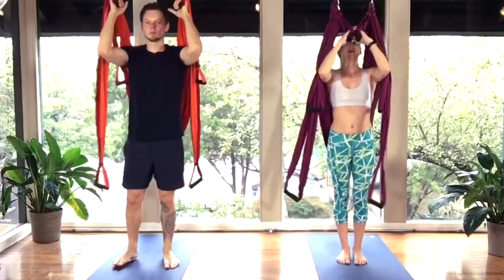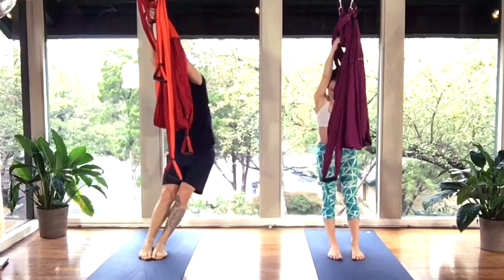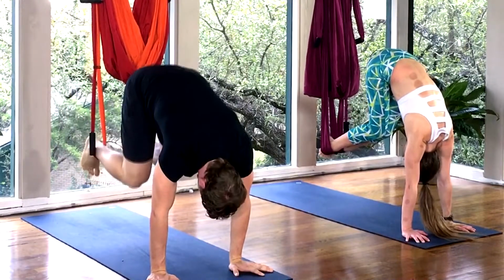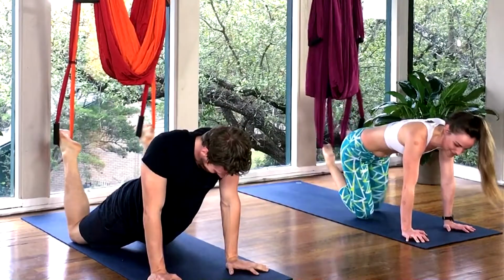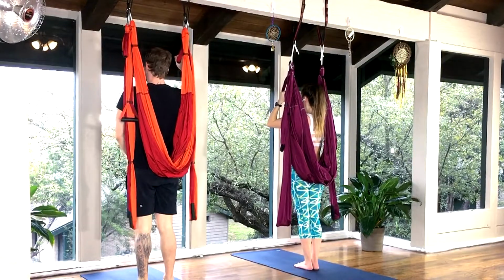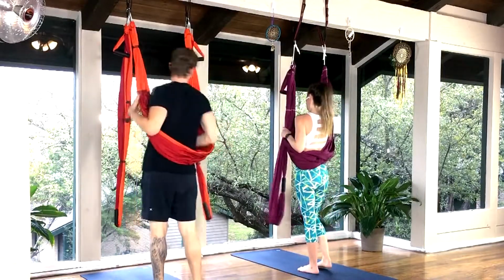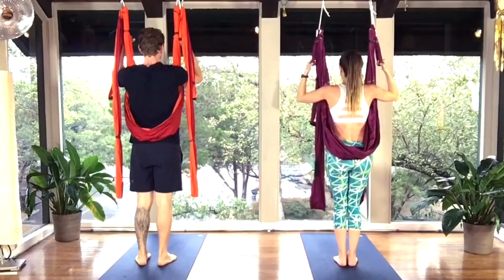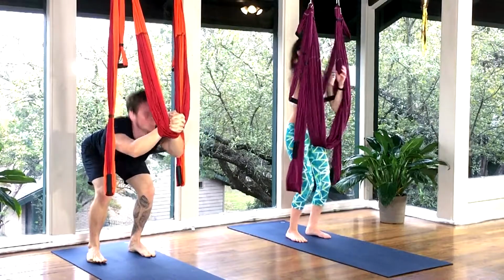Yoga Trapeze Core Workout - Video 2 for Beginners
Yoga Trapeze for Beginners -  Video 2: Yoga Trapeze Core Workout

Many of us equate core strength with a flat belly or six-pack abs. And while those may be motivating goals to you, there are so many more benefits that come from improving core strength than how your midsection looks, including improved posture, better balance, reduced back pain and easier breathing.

PURCHASE Yoga Body Naturals Yoga Trapeze

PURCHASE Door Frame Pull up Bar

Think of your core as a muscular corset that stabilizes your entire body, helping to give you a center of gravity whether you’re at rest or moving your limbs: Just as a ballerina uses her center of gravity to keep her balance as she spins across the floor, you draw upon your core strength whenever you walk, sit, exercise or perform pretty much any activity.

The Yoga Trapeze by YogaBody Naturals is an incredible way to relieve back/neck pain, muscle tension, and anxiety while also offering a new system for building strength, and flexibility. Great for stretching after a long day at the office/in the car or after a grueling workout. The Yoga Trapeze also helps with sciatica, herniated disk, plus a myriad of other spinal benefits.

After getting out of the yoga trapeze you will feel more calm and relaxed as well as very open in the spine.

Joy Scola is a Hatha Yoga, Acrobatic Yoga, and Mindfulness Instructor. She first fell in love in Acro- Yoga 4 years ago after first arriving in Texas. She dedicated all of her free time to practicing and eventually started teaching at the same gym she first flew in. Since moving to Austin a year later Joy has worked for various studios around town, teaches private lessons, and has hosted workshops for Lululemon featured as their Studio of the Month. In addition to teaching acrobatic yoga, she is also a Hatha yoga and fitness instructor for the YouTube channel, PsycheTruth.
Joy has a deep passion for wellness and fitness to which she's made it her life's mission to inspire others to live a more holistic, active lifestyle.

Because many of your body’s movements originate from your core, working toward improving its strength will enhance your posture, spinal alignment, stability and more. Researchers continue to study the various ways core strength improves health and wellbeing. Here are a few of the proven benefits of having a strong center.

Research shows that people with weak core muscles have an increased risk of a backache and injury since they lack adequate spine support. Core-strengthening exercises and core-engaging workouts, like yoga and Pilates, can help reduce discomfort, improve mobility and improve support for the spine in people with both acute and chronic pain.

Core-strengthening exercises work all of the muscles of the torso from top to bottom and front to back, helping you stand tall with your limbs in alignment. By improving posture you decrease your risk of disc herniation and vertebrae degeneration. Another benefit to better posture? Better breathing. That same balance that helps you stand up straight also opens your airway, making inhalations and exhalations easier.

Daily tasks—such as maintaining balance on an icy sidewalk, carrying groceries, hoisting children and walking up a steep flight of stairs—are easier and less likely to result in an injury when your core is strong. Not only do you have better control of your muscles, but you can more easily find your center if you’re caught off-balance. In addition, being able to rely on a strong core will make it less likely that you’ll overtax other muscles.